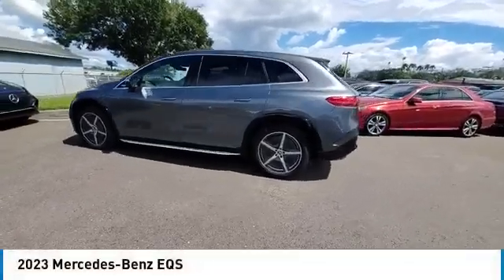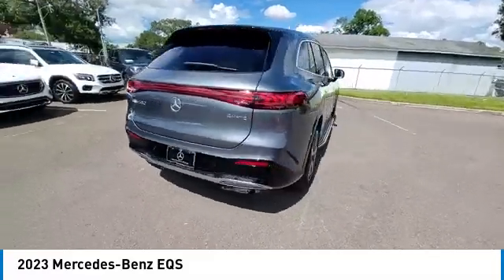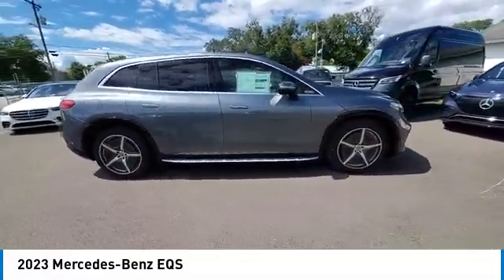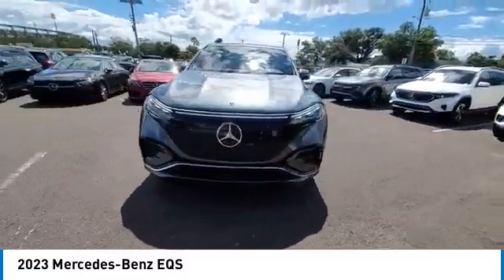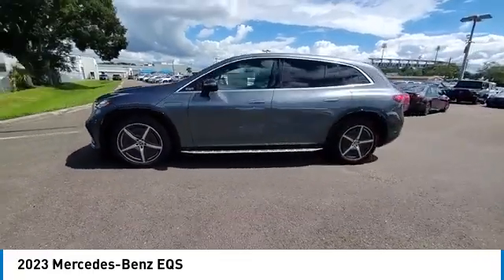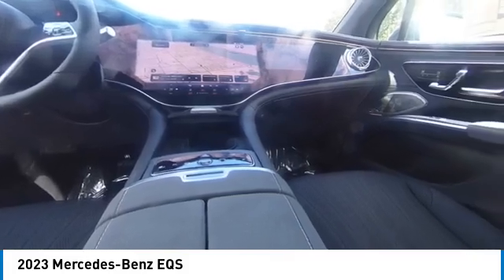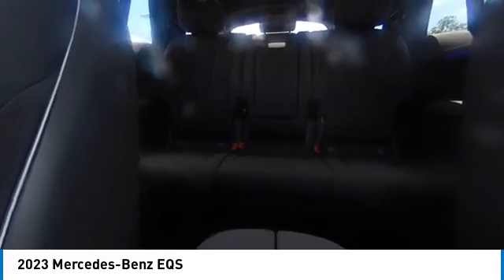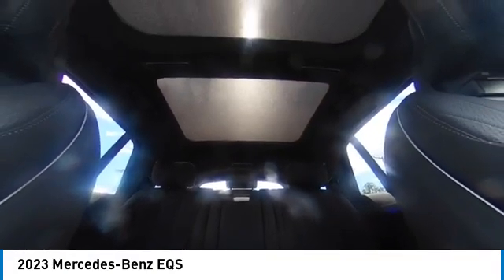2023 Mercedes-Benz EQS CMT233370